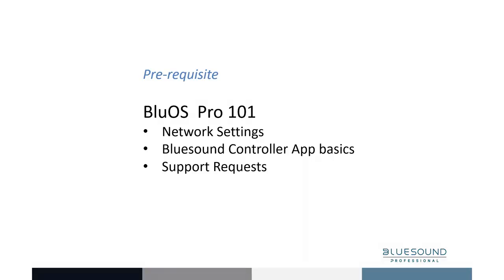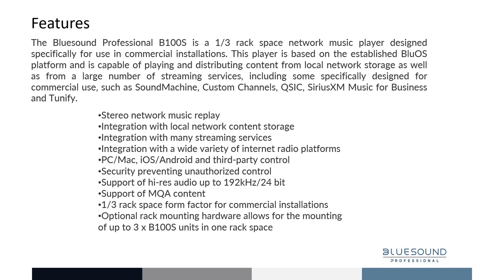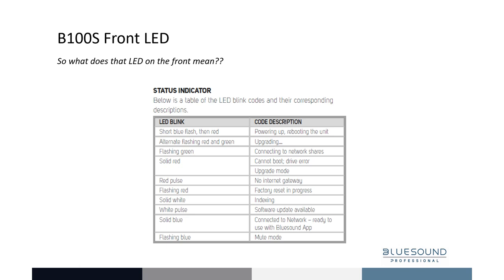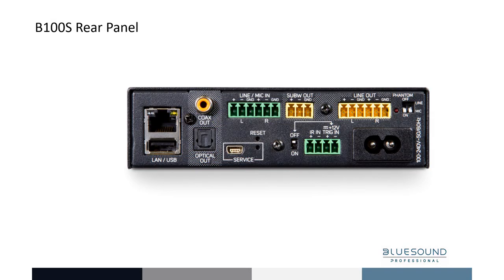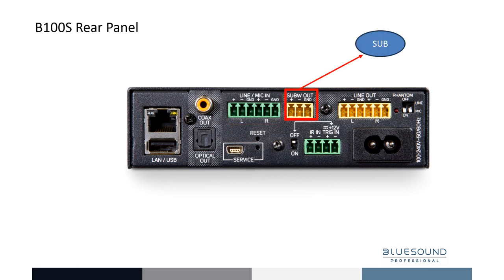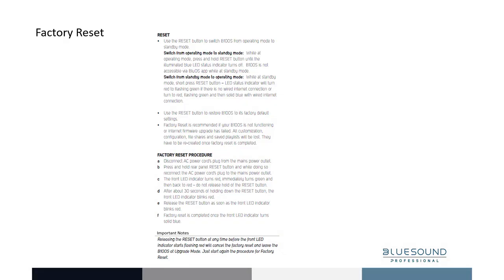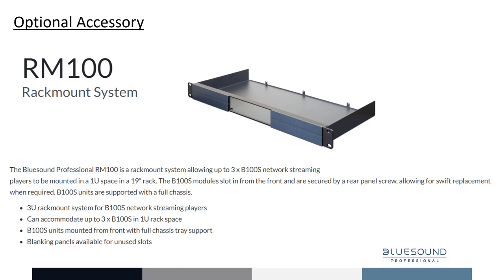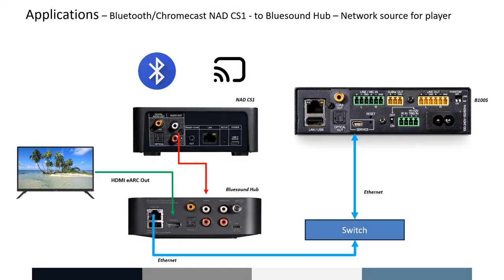B100S Network Music Player - Tech Webinar Series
Watch this webinar with Bluesound Pro Product Manager, Ross Eberlin, to learn how to install and configure the B100S Network Music Player in a commercial A/V system. This session will provide an in-depth approach to commercial A/V best practices and how you can plan your next installation.

The B100S is a 1/3 rack space network music player designed specifically for use in commercial installations. This player is based on the established BluOS platform and is capable of playing and distributing content from local network storage as well as from a large number of streaming services, including some specifically designed for commercial use, such as SoundMachine, Custom Channels, QSIC, SiriusXM Music for Business and Tunify.

Have you watched the BluOS 101 webinar yet? to watch the prerequisite video in the Bluesound Pro webinar series.